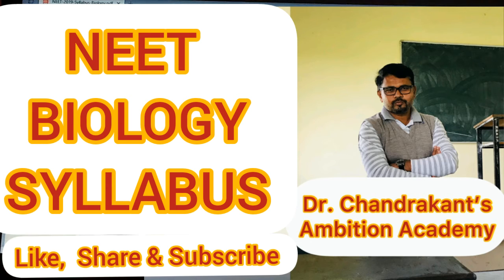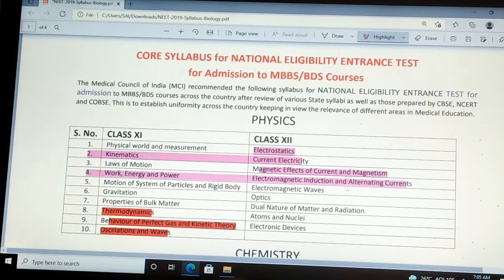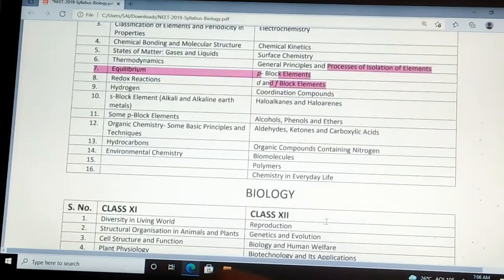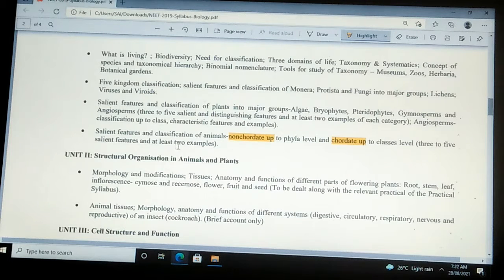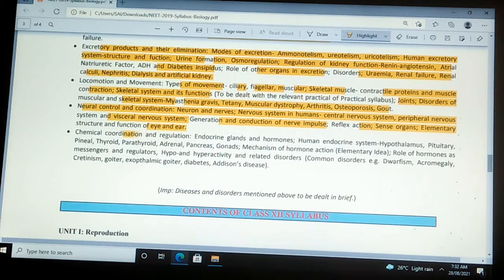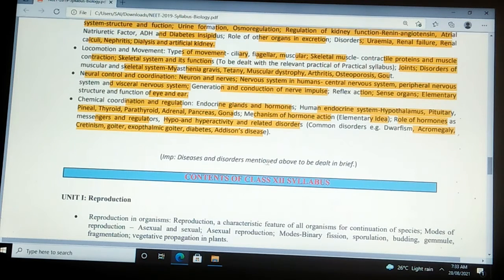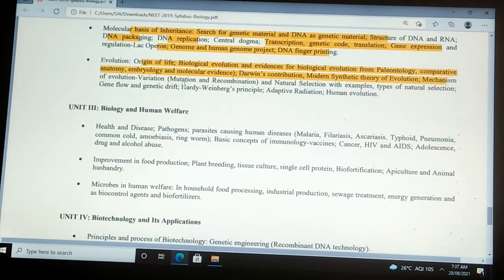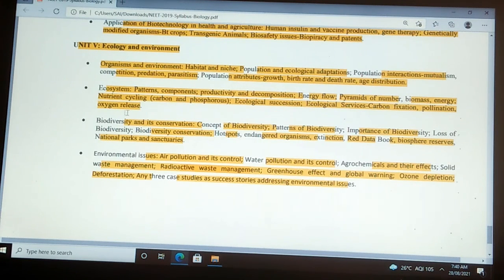Biology Syllabus for NEET 2021 | Must watch - Dr. Chandrakant's Ambition Academy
NEET | Biology Syllabus for NEET | Dr. Chandrakant's Ambition Academy |

The NEET Syllabus entails three main subjects -  Physics, Chemistry and Biology. The NEET examination is of  720 marks out of which Physics and Chemistry is of 180 marks each and Biology is of 360 marks.

For Students who wish to get into Graduate and Post Graduate medical Courses such as MBBS and dental course such as BDS in government or private medical and dental colleges, they have to undergo The National Eligibility cum Entrance Test (NEET).

Dr. Chandrakant's Ambition Academy is a YouTube channel by Dr. Chandrakant Waghchaure, dedicated to bringing the best academic videos to help you prepare for NEET through innovative learning.